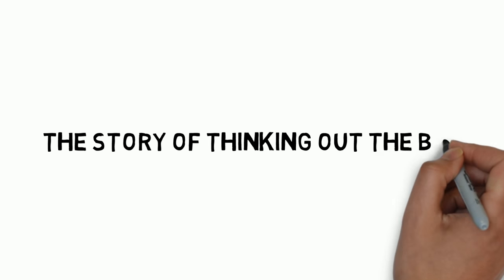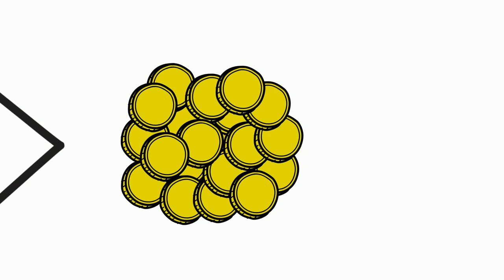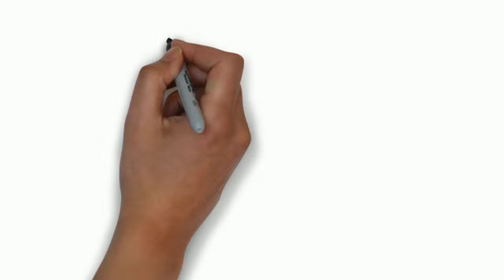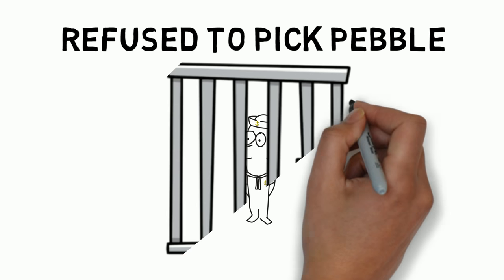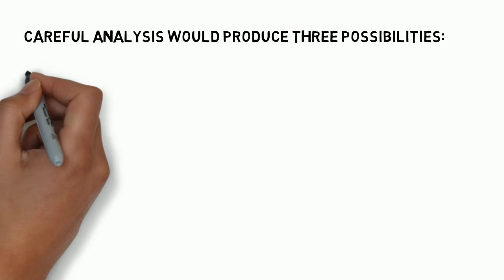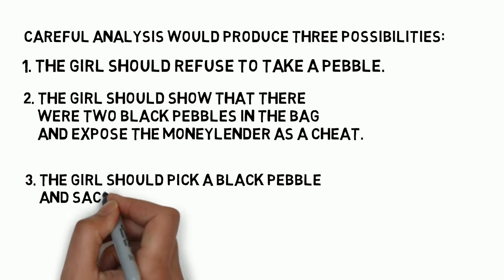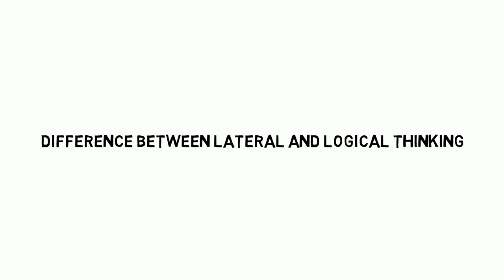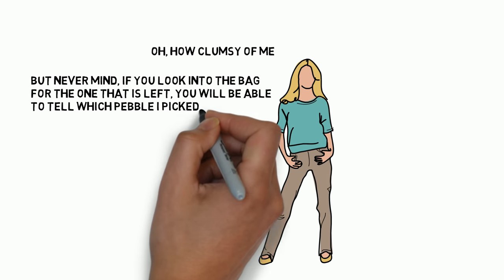THINKING OUT THE BOX - SHORT ANIMATED STORY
Thinking "Out of the Box"

Many hundreds of years ago in a small Italian town, a merchant had the misfortune of owing a large sum of money to the moneylender. The moneylender, who was old and ugly, fancied the merchant's beautiful daughter so he proposed a bargain. He said he would forget the merchant's debt if he could marry the daughter. Both the merchant and his daughter were horrified by the proposal.

The moneylender told them that he would put a black pebble and a white pebble into an empty bag. The girl would then have to pick one pebble from the bag. If she picked the black pebble, she would become the moneylender's wife and her father's debt would be forgiven. If she picked the white pebble she need not marry him and her father's debt would still be forgiven. But if she refused to pick a pebble, her father would be thrown into jail.

They were standing on a pebble strewn path in the merchant's garden. As they talked, the moneylender bent over to pick up two pebbles. As he picked them up, the sharp-eyed girl noticed that he had picked up two black pebbles and put them into the bag. He then asked the girl to pick her pebble from the bag.

What would you have done if you were the girl? If you had to advise her, what would you have told her? Careful analysis would produce three possibilities:

1. The girl should refuse to take a pebble.
2. The girl should show that there were two black pebbles in the bag and expose the moneylender as a cheat.
3. The girl should pick a black pebble and sacrifice herself in order to save her father from his debt and imprisonment.

The above story is used with the hope that it will make us appreciate the difference between lateral and logical thinking.
But by thinking out the box the girl put her hand into the moneybag and drew out a pebble. Without looking at it, she fumbled and let it fall onto the pebble path where it immediately became lost among all the other pebbles.

"Oh, how clumsy of me," she said. "But never mind, if you look into the bag for the one that is left, you will be able to tell which pebble I picked."

Since the remaining pebble is black, it must be assumed that she had picked the white one. And since the moneylender dared not admit his dishonesty, the girl changed what seemed an impossible situation into an advantageous one.

MORAL OF THE STORY: Most complex problems do have a solution, sometimes we have to think about them in a different way.